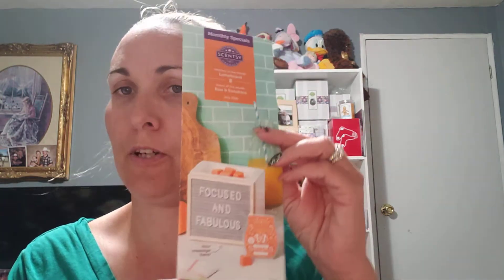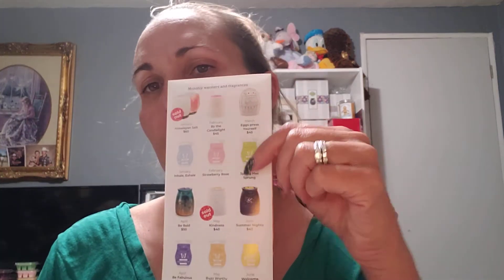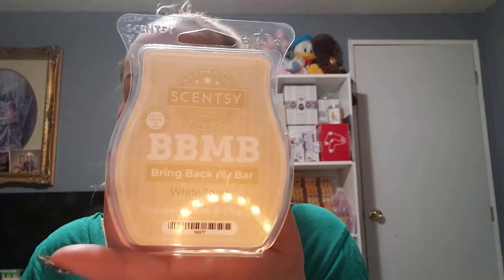BBMB TAKE 2!!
Continuing on with the Bring Back My Bar Scents and Scent of the Month